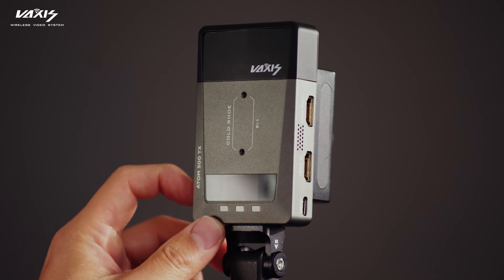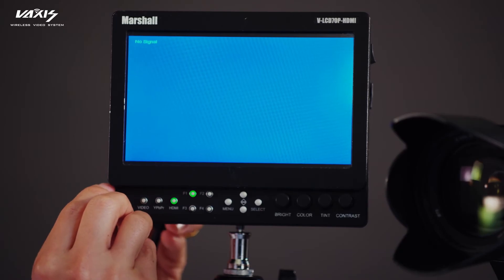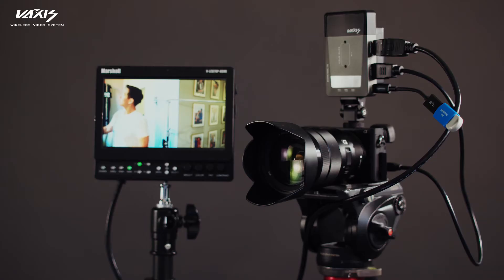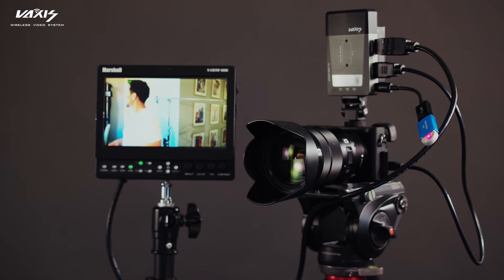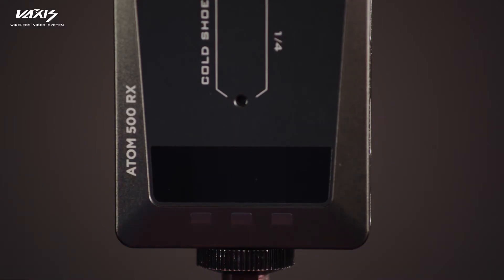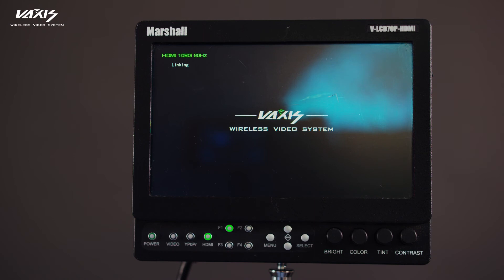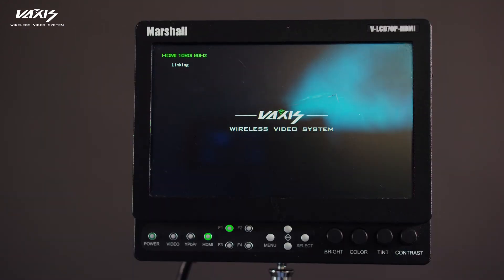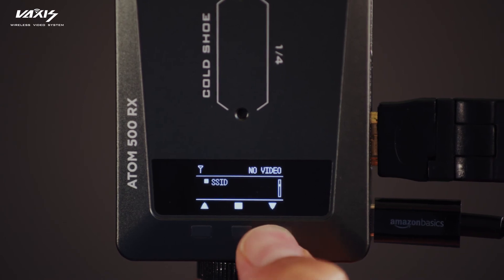Atom 500 firmware upgrade tutorial